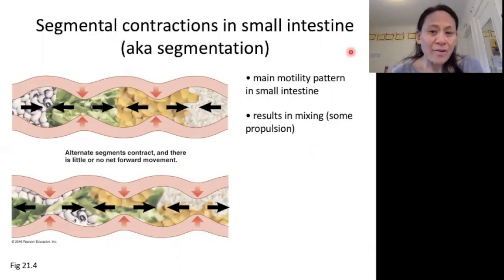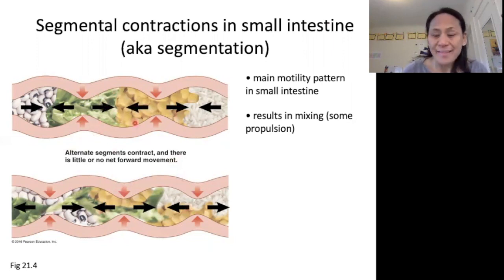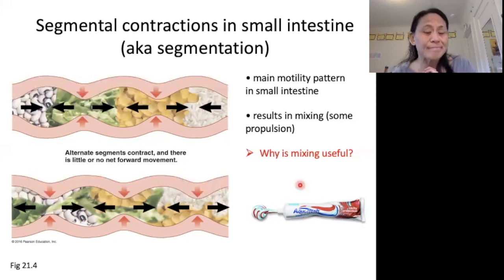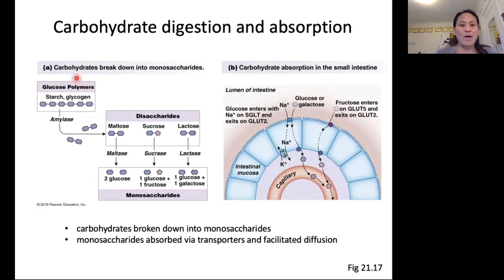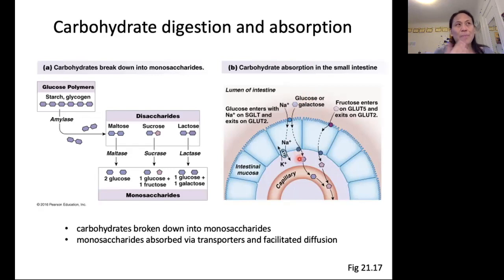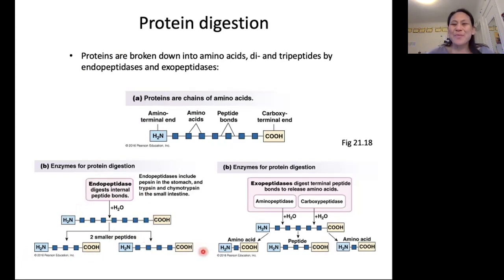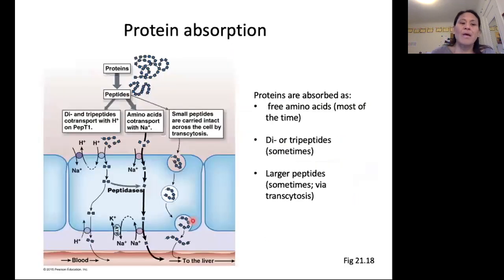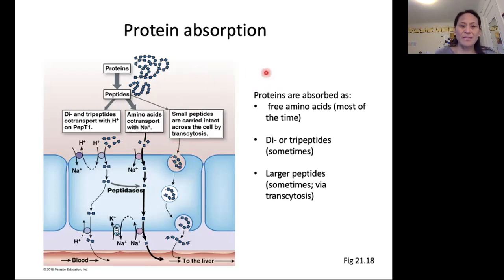Small intestine 3